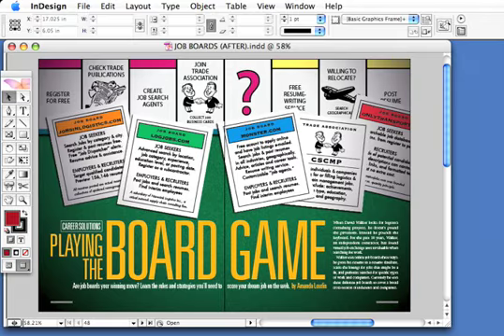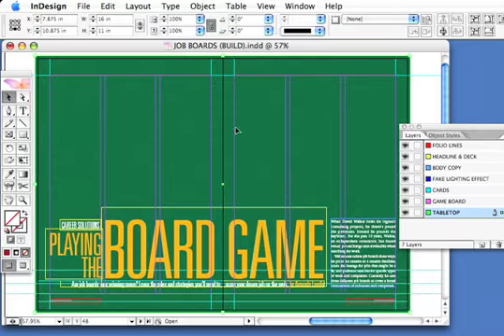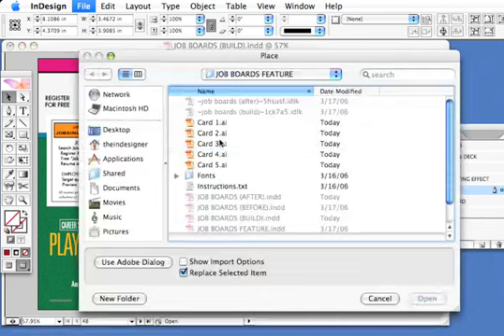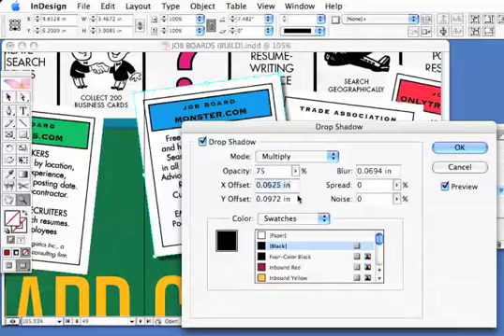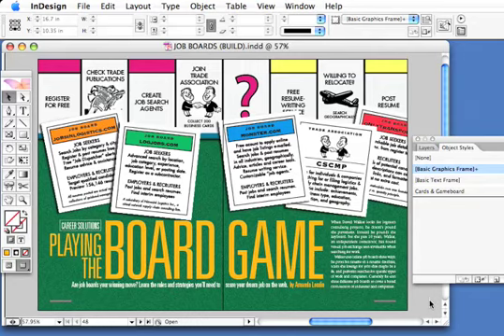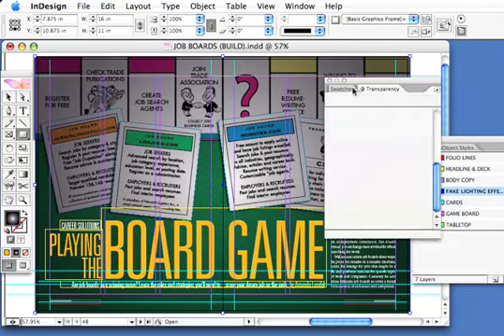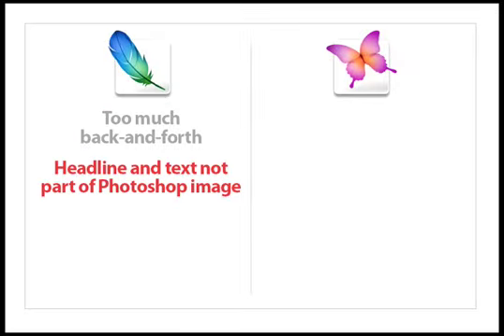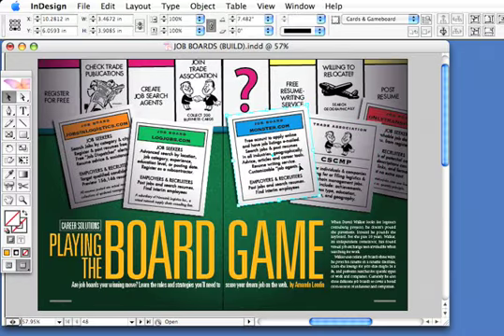The InDesigner (Classic) - Episode 15: Cheap Tricks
Add depth and interest to an InDesign layout using the “cheap tricks” demonstrated in this episode, which uses a magazine feature to demonstrate what I called “Poor Man’s Lighting Effects” in Episode 4. In the process of building this example, I put a lot of other features to use including dropshadows, transparency, layers, step-and-repeat, object styles, gradient swatches and more.